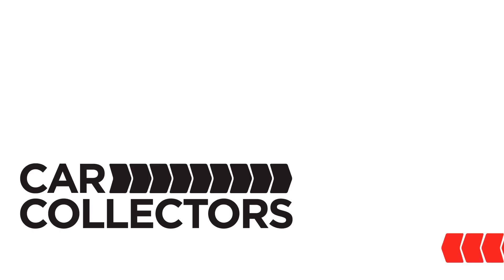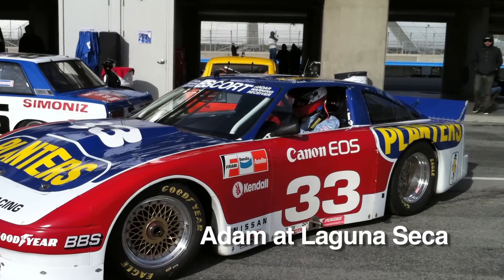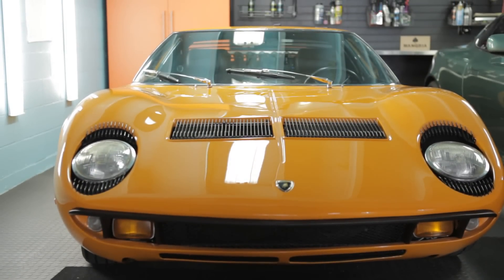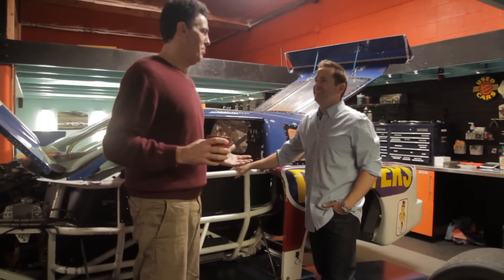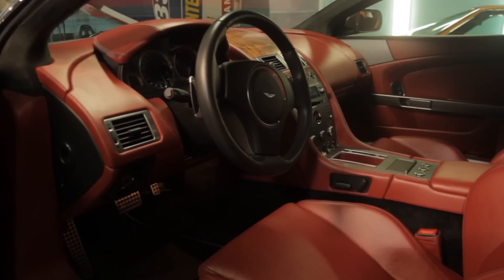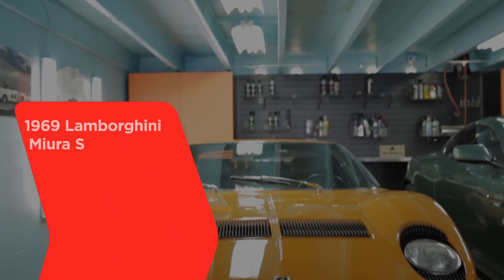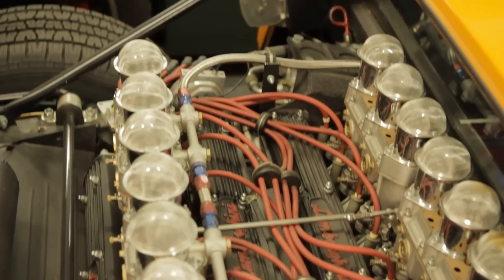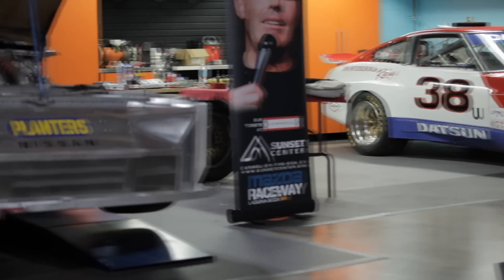Adam Carolla's Private Garage - GQ's Car Collectors - Los Angeles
Matt visits Adam Carolla for a peek inside Adam's private garage and hear what drives him to collect cars.&#13;

Starring: Matt D'Andria and Adam Carolla